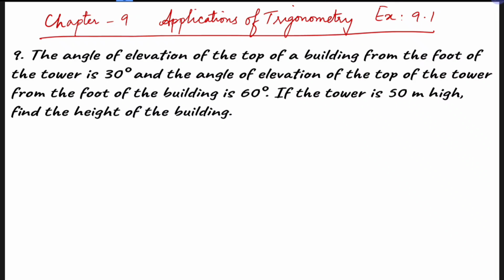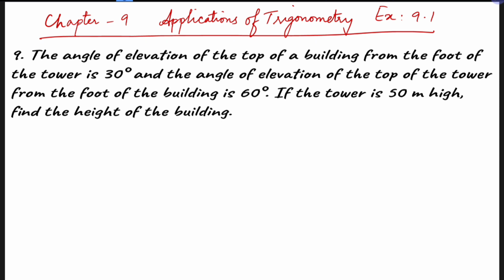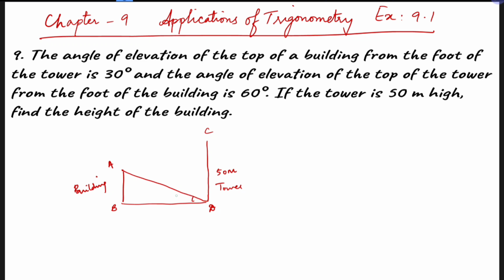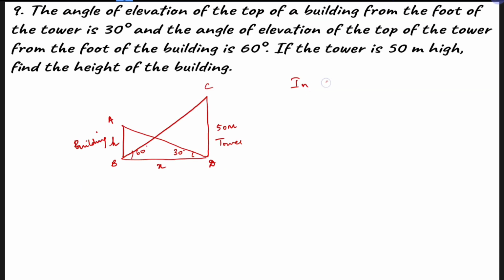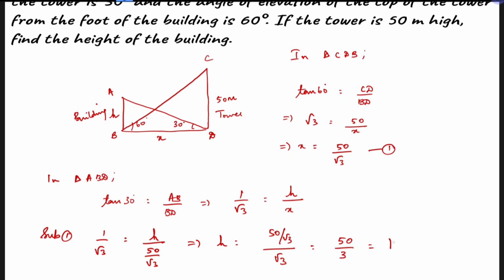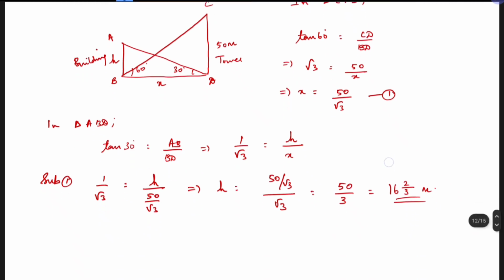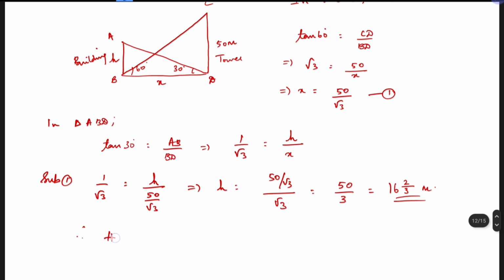Class 10 Maths | Exercise 9.1 | Question 9 Solution | Applications of Trigonometry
Welcome to our Class 10 Maths video series! In this lesson, we solve Question 9 from Exercise 9.1, focusing on applications of trigonometry. Watch as we break down each step to understand the concept clearly and approach the problem with ease. This video is perfect for students looking to strengthen their understanding of trigonometry applications and ace their exams.

📌 Topics Covered:

Step-by-step solution of Ex 9.1, Q9

Practical applications of trigonometry

Tips for Class 10 maths exam preparation